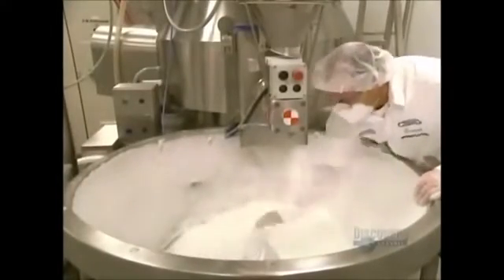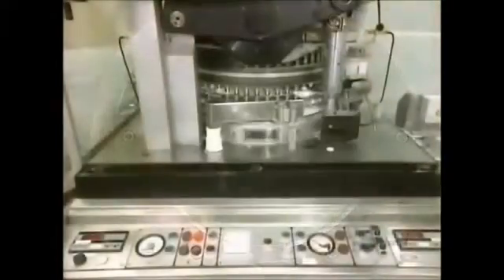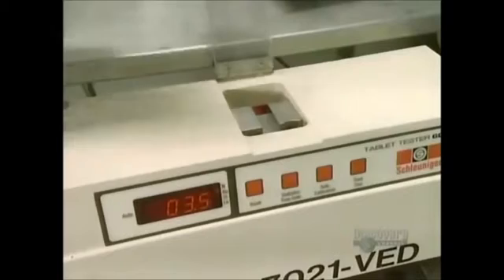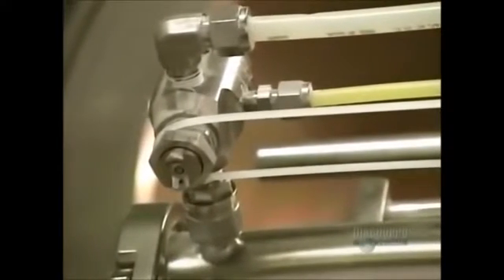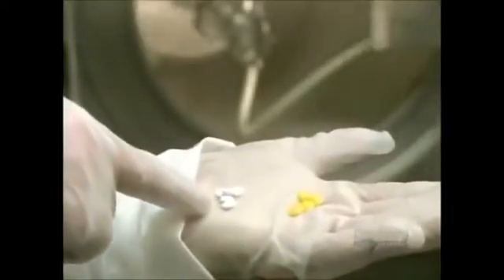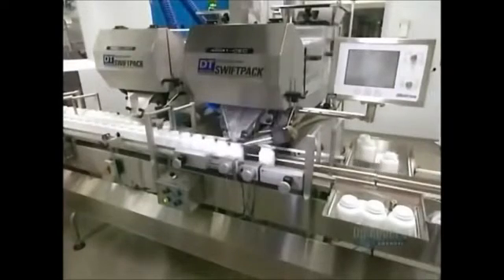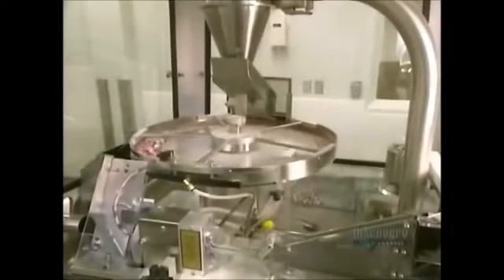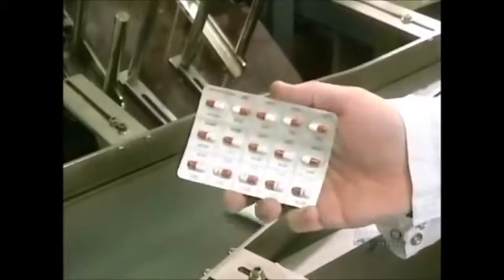How It`s Made | Pills